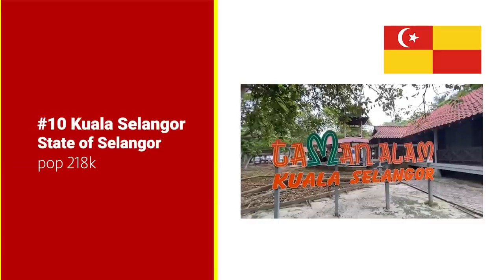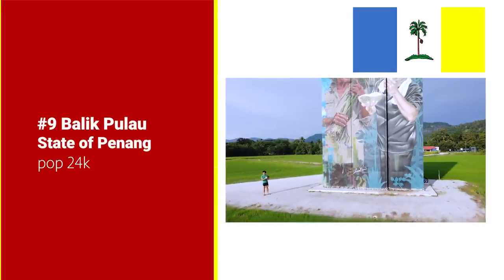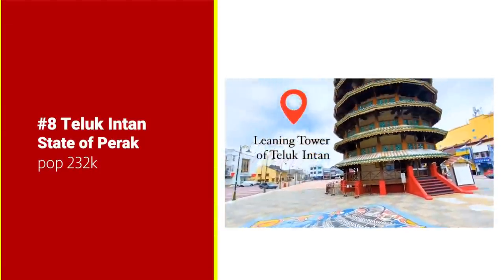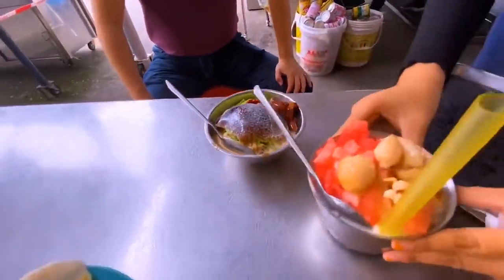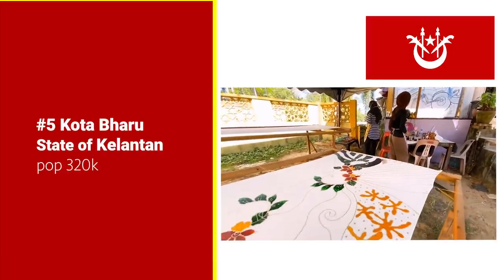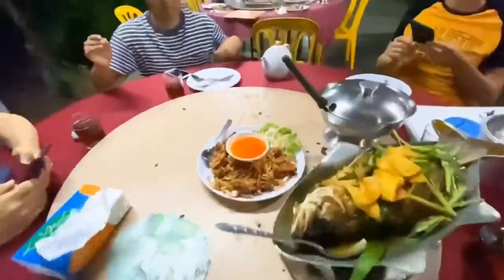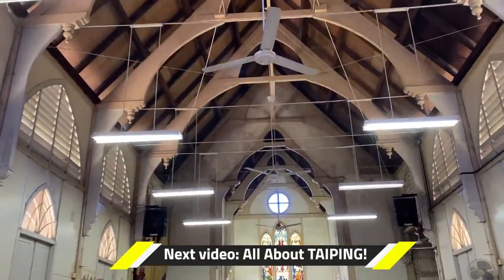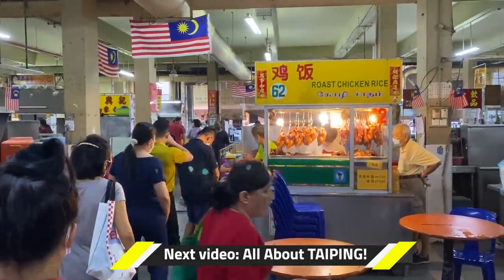🏆 Top 10 Best Small Towns in Malaysia You MUST visit !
Malaysia is full of gems waiting to be explored.  There are so many smaller towns and villages full of distinctive cultures, sights, good food, character, and charm that remain far from the limelight they deserve.

0:00 Intro
0:49 Kuala Selangor
1:49 Balik Pulau
2:43 Teluk Intan
3:55 Sekinchan
5:35 Kundasang
7:09 Kota Bharu
8:22 Muar
9:36 Kluang
11:12 Sandakan
12:44 #1